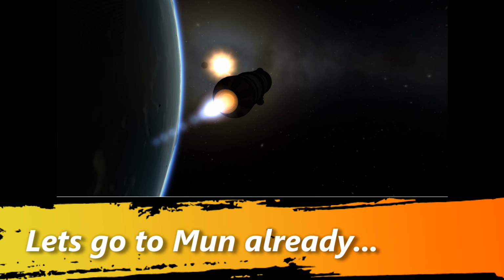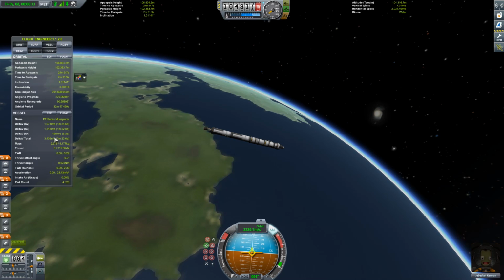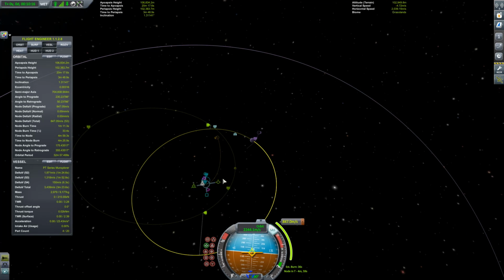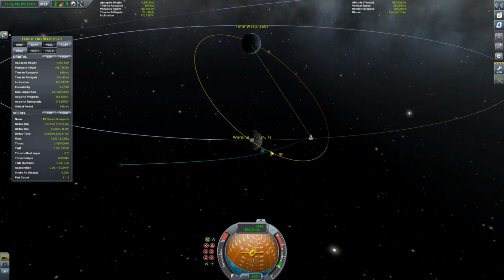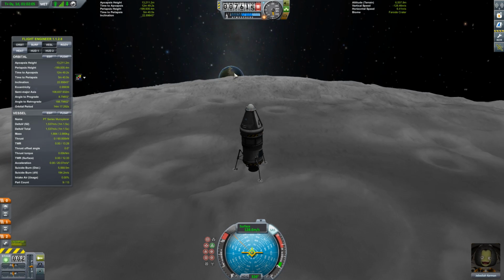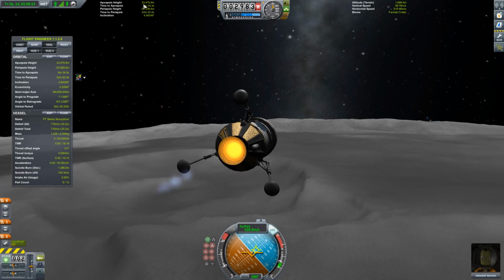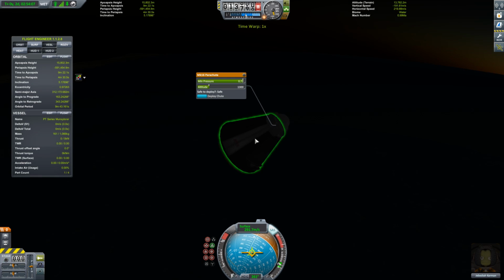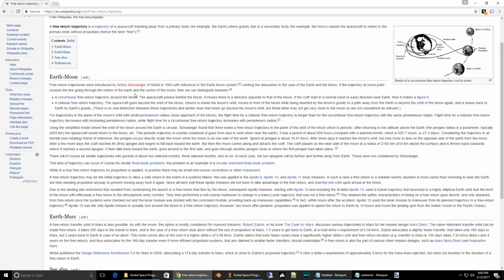Kerbal Klassroom - Let's go to Mun already...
I'm guessing you're getting a little antsy and want to actually go somewhere. Let's walk through going to Mun using a stock ship so you know you'll have enough delta-v. Learn about gravity assists and free-return trajectories and how they can allow you to return home in case you have an engine malfunction.